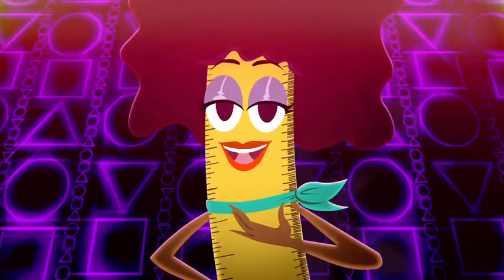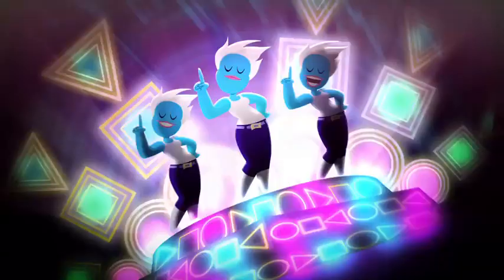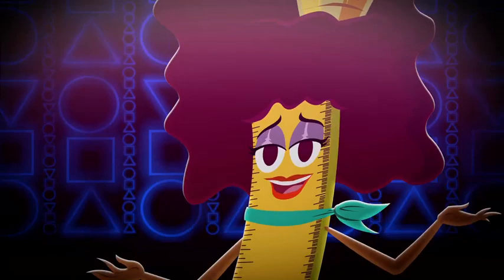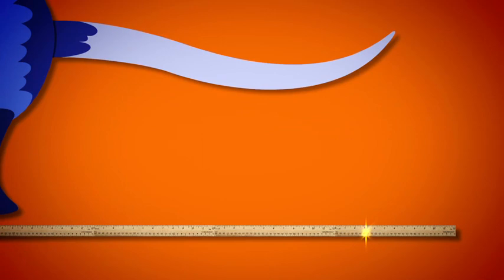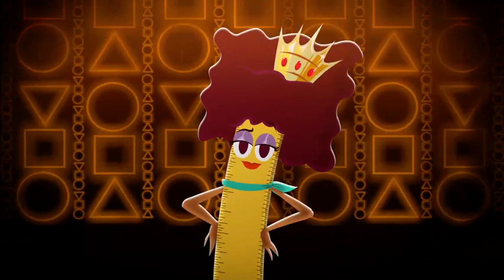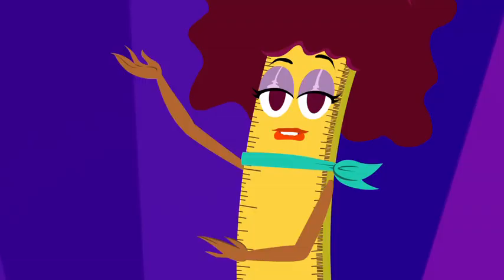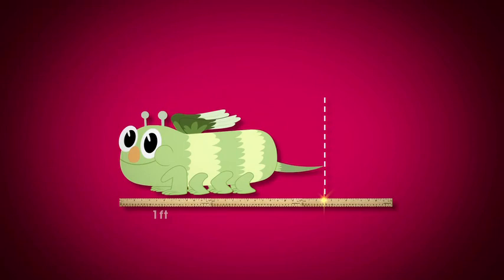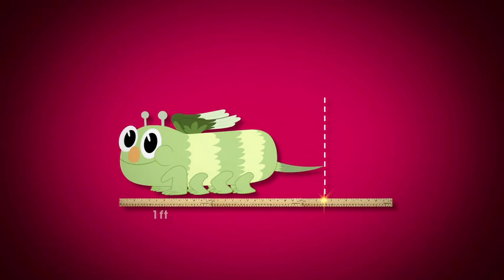UMIGO - Line Me Up (MEASUREMENT)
Each UMIGO video is part of a FREE LEARNING BUNDLE. These educational bundles are perfect for helping kids with specific math and science skills! for your FREE bundles.

Lyrics:

Verse I:
Hello people, you know me as The Ruler
There's no one cooler, you know - that's right
I'm here today to show you other ways
To measure up distance and length and height.

It's a breeze for me to measure things -- so small
Things just a single foot or less.
Now I gotta sing about the other way
I measure up all the rest.

Pre-Chorus 1:
For measuring things longer than me
Lay me out end to end, you'll see
Count one foot for every length of me
Add inches to that -- It's so easy!

Chorus:
 (You Gotta) LINE ME UP!
Measure with me
Finding length and height so very easily
LINE ME UP!
End to end, you will see
That you can rule your world as cool as me.

Verse 2:
You know that I am made of twelve whole funky inches
In other words, I am - one foot long?
For every length of me you count one foot now
Then add on the inches and you -- can't go wrong.

Let's try to measure something together.
Just keep in mind our simple song.
If it's three inches longer than two of me, you know
That's two foot three inches-- now sing along.

Pre Chorus 2:
Add inches to that -- easy peasy!

Chorus:
Measure with me
LINE ME UP!